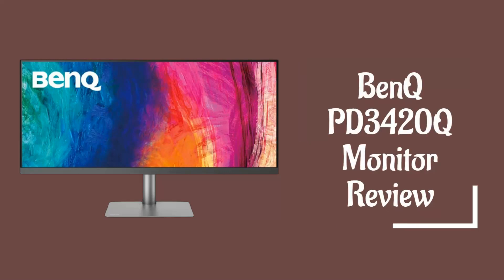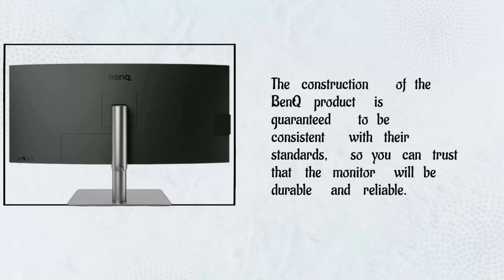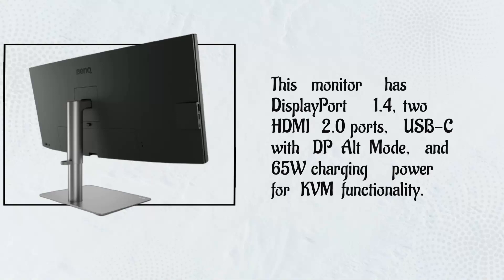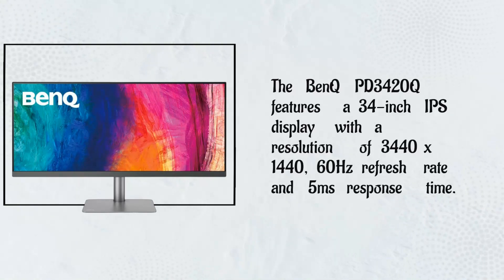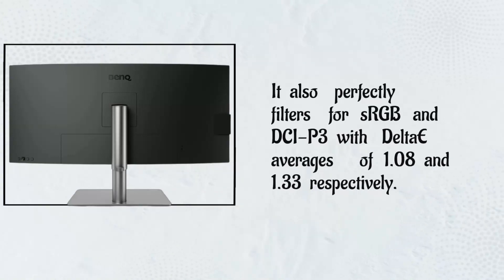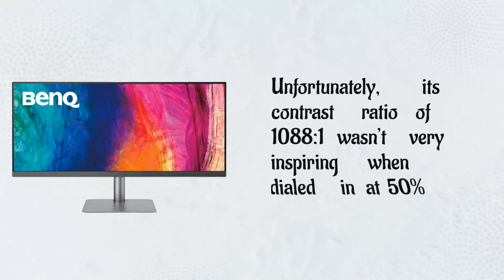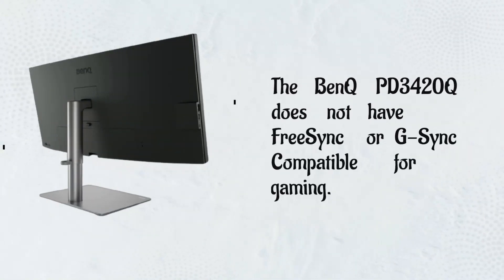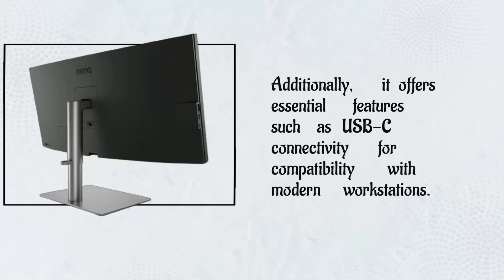BenQ PD3420Q Monitor Review | Professional Ultrawide Monitor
Amazon Product Name : BenQ PD3420Q Monitor Review

Welcome to our review of the BenQ PD3420Q monitor. This is a premium 34-inch ultrawide display that offers excellent color accuracy and a wide range of features for professionals and content creators. In this video, we'll take a closer look at the design, performance, and features of the BenQ PD3420Q. We'll discuss the monitor's 4K resolution, HDR support, and USB-C connectivity, as well as its built-in KVM switch, adjustable stand, and other ergonomic features. We'll also examine the monitor's color accuracy and calibration options, including the ability to switch between different color modes and calibrate the display using the included software. Whether you're a photographer, video editor, or graphic designer, the BenQ PD3420Q is a powerful and versatile monitor that offers excellent value for its price. Join us as we dive into the details and explore what makes this monitor a great choice for professionals and content creators alike.